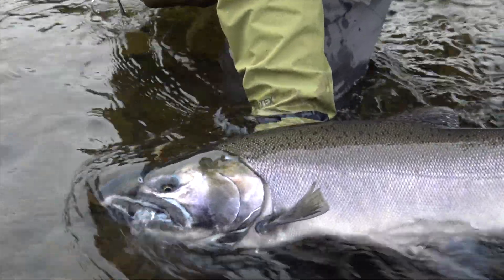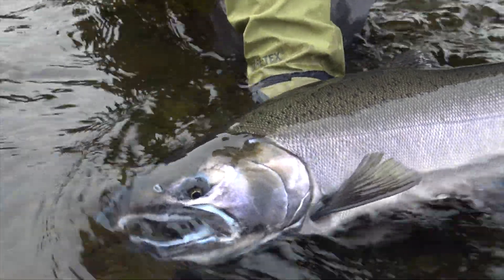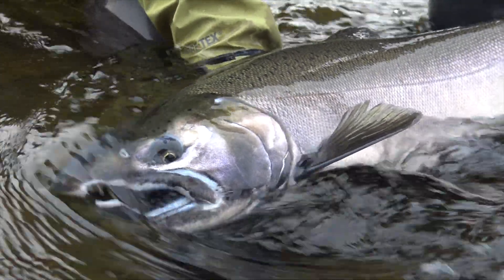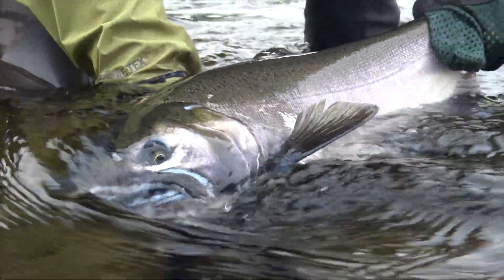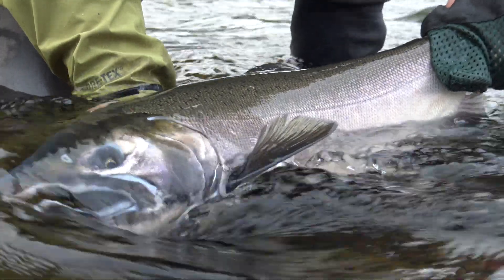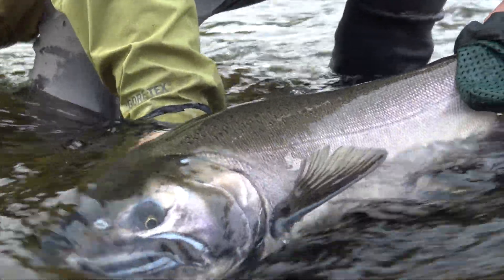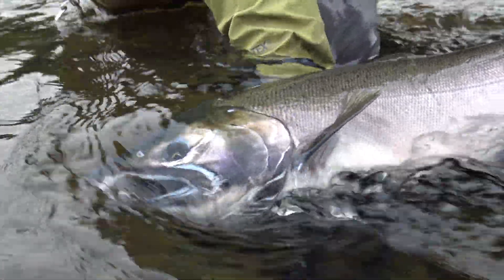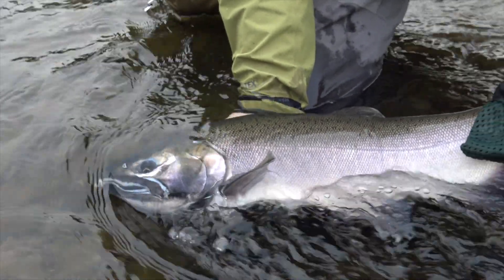Salmon River Fishing report 5